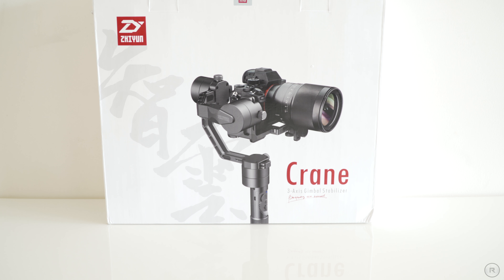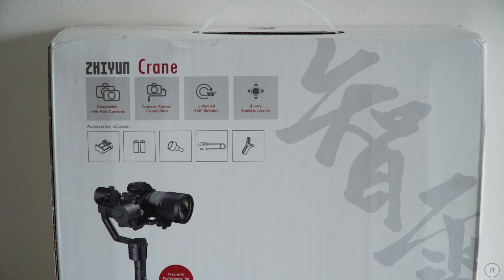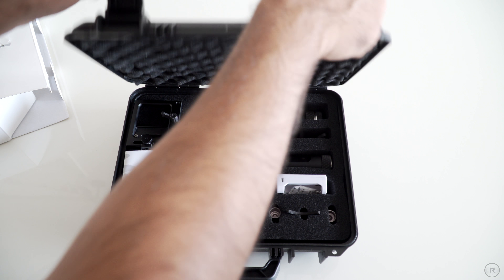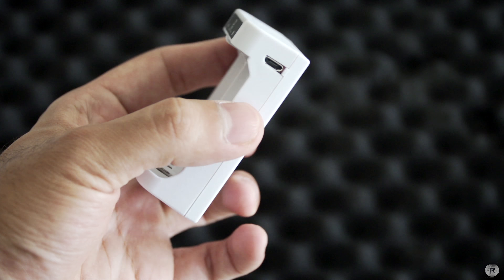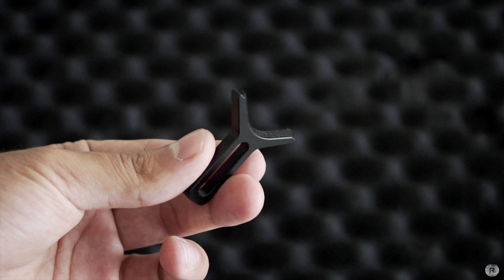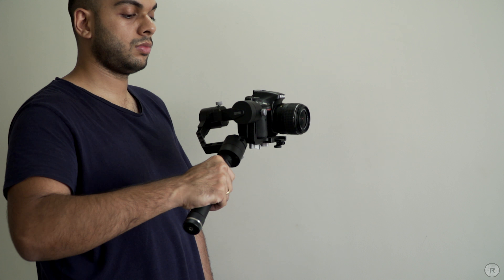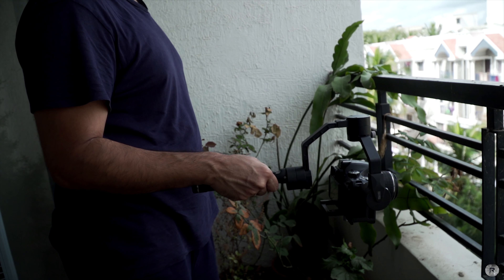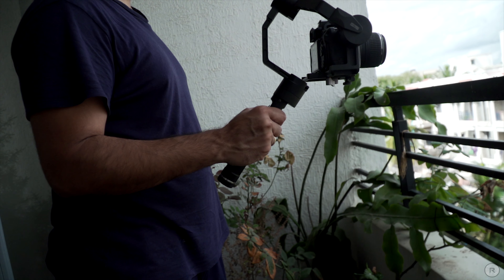Zhiyun Crane V2 Quick Unboxing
Zhiyun's Crane V2 3 Axis Gimbal allows you to take your video game to the next level. Find out what's in the box and its features in this quick video.